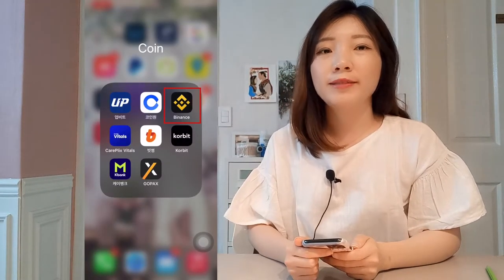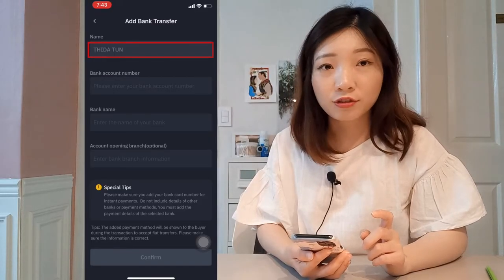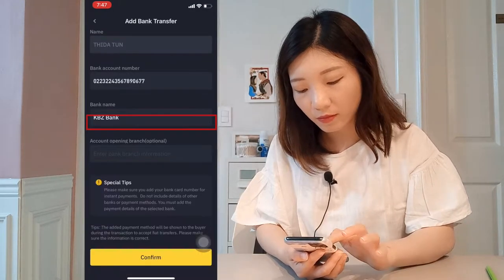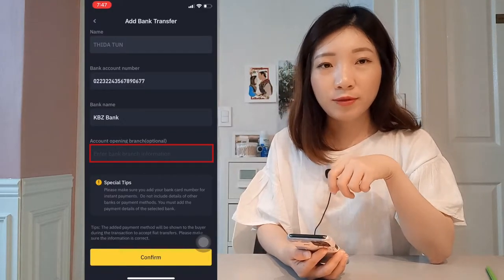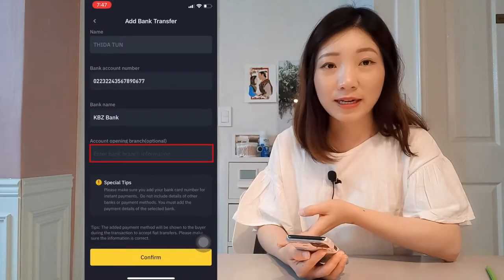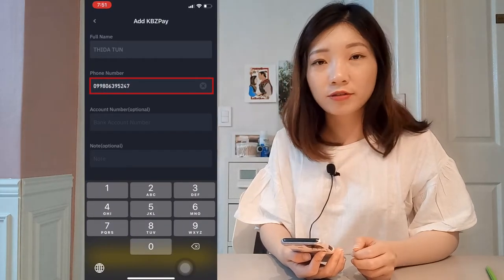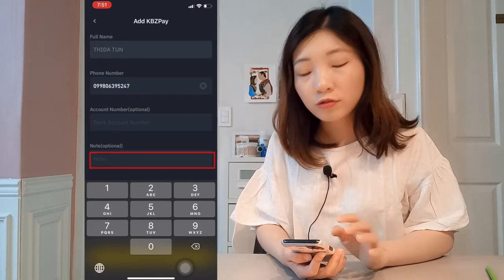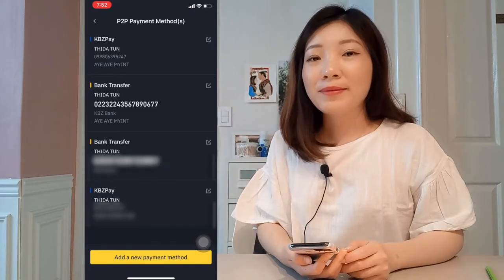ဘိုင်းနန့် P2Pအတွက် ဘဏ်အကောင့်၊ Payအကောင့် ထည့်ခြင်း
ဘိုင်းနန့် P2Pမှာ USDTကို ရောင်းတဲ့အခါ ရောင်းလိုက်တဲ့ ငွေပမာဏကို လက်ခံဖို့အတွက် Payment Methods လေး ထည့်ထားမယ်ဆိုရင် အရောင်းအဝယ်က ပိုပြီးတော့ မြန်ဆန်ပါတယ်။

P2P အရောင်းအဝယ်ကတော့ မြန်မာနိုင်ငံမှာ ရှိတဲ့ မိသားစု၊ သူငယ်ချင်း၊ မောင်နှမဆီကို ပိုက်ဆံ အနည်းငယ် ပို့ပေးချင်တဲ့ အခါမျိုးမှာ ကောင်းကောင်း အသုံးချနိုင်ပါတယ်။  ဒီ ဗီဒီယိုဖိုင်မှာတော့ Payment Methods အတွက် KBZ ဘဏ်အကောင့်နဲ့ KBZpay ထည့်နည်းအကြောင်းကို ပြောပြပေးထားပါတယ်။

ဘိုင်းနန့်အိတ်ချိန်းအကောင့် မဖွင့်ရသေးလို့ အကောင့်ဖွင့်ချင်တဲ့ သူများအတွက် 20%ခံစားခွင့် ရရှိဖို့ အခုလင့်ခ်ကို နှိပ်ပြီးတော့ ဖွင့်လို့ရပါတယ်။

ကျေးဇူးတင်ပါတယ်။
မသီတာထွန်း